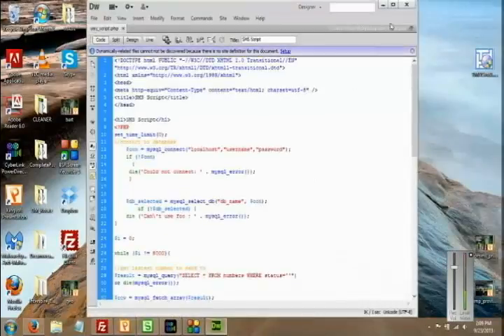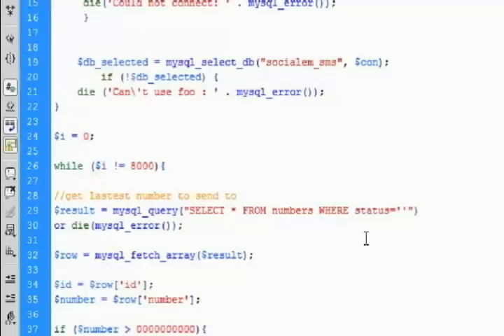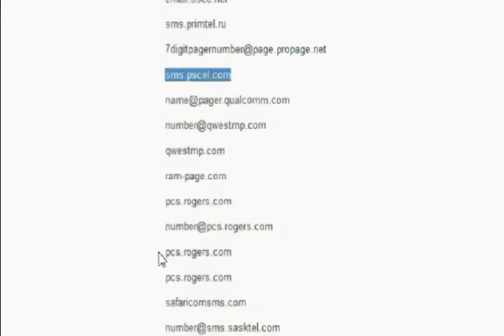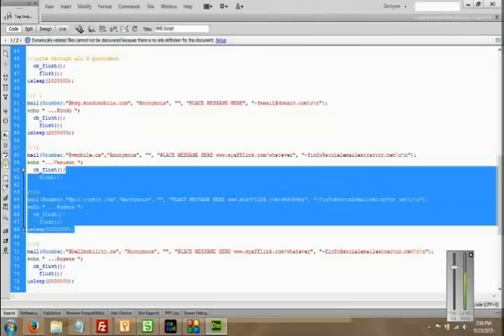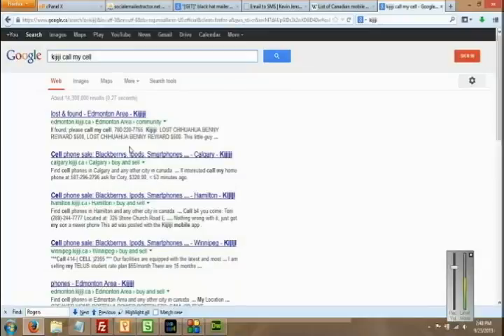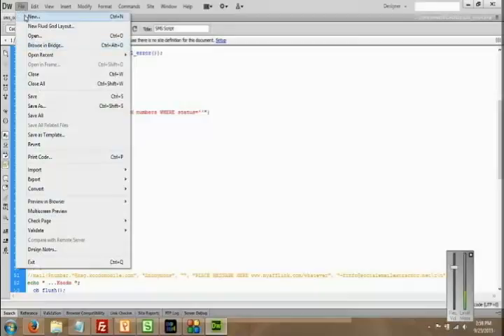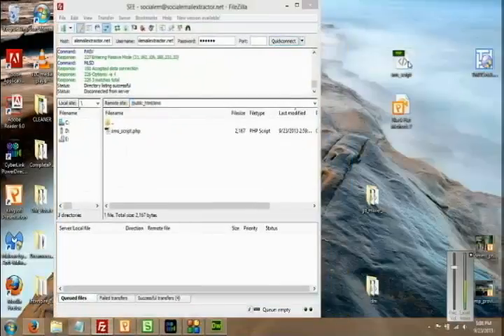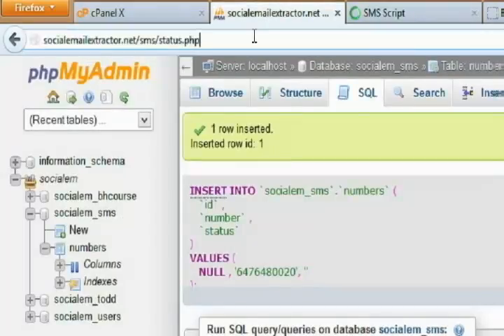bh methods 3